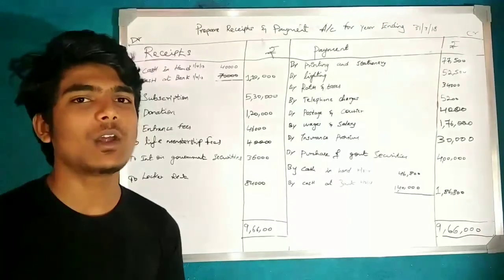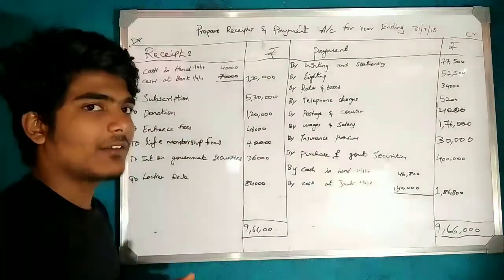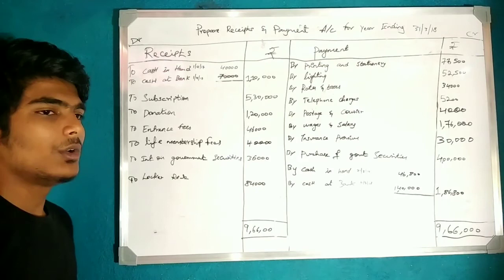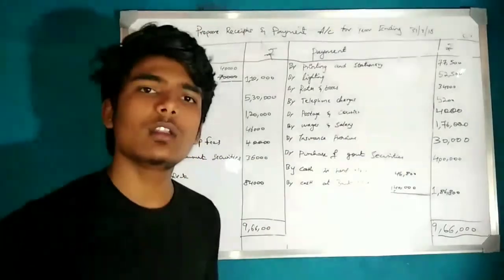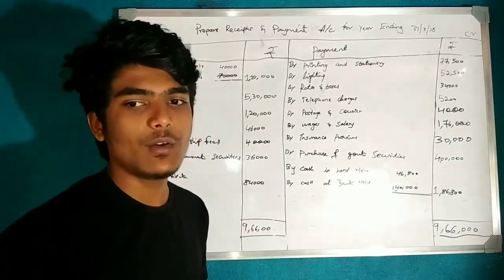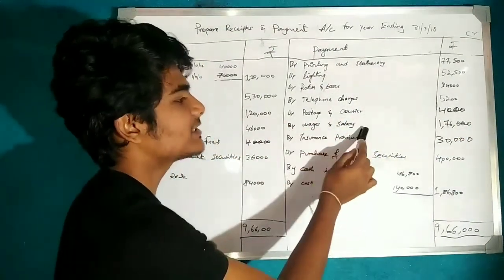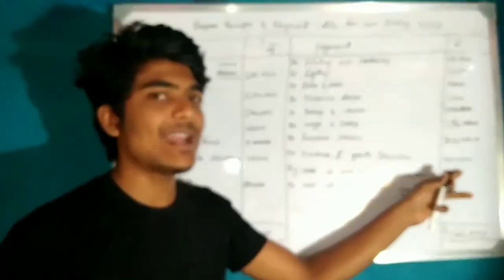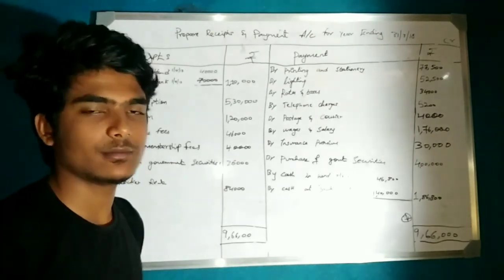How to prepare receipts and payment a/c || NPO || For Class 12th || accountancy